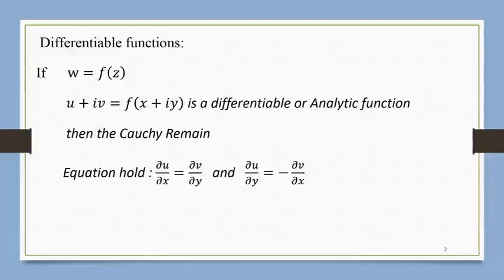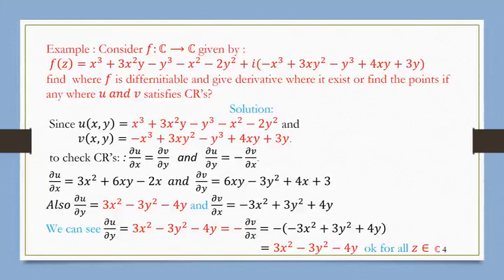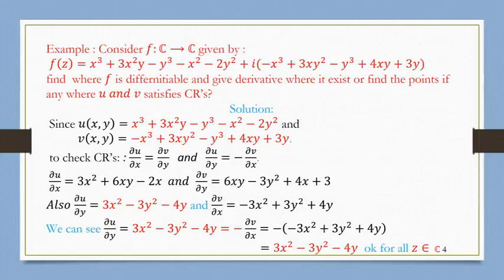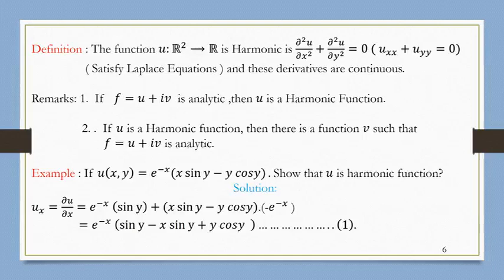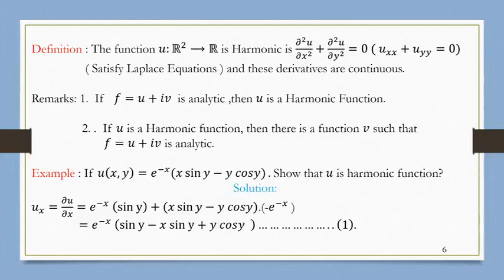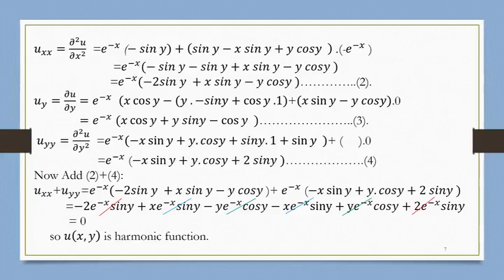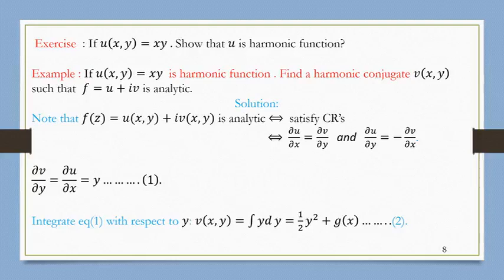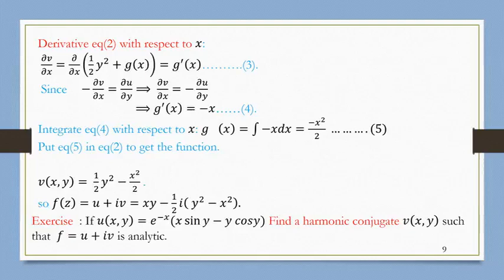‫‫‫App Math 104 Cn Lecture Of Cauchy Rieman 1